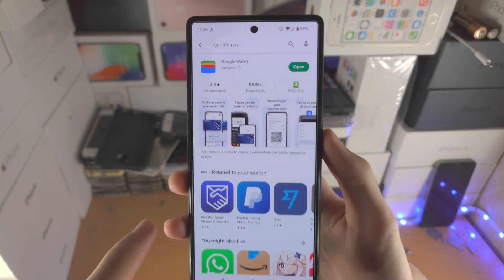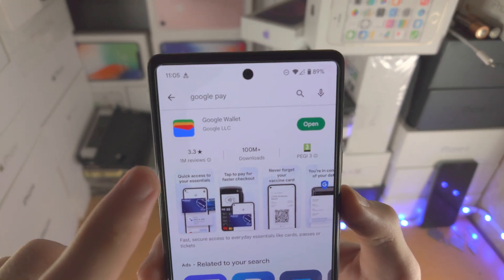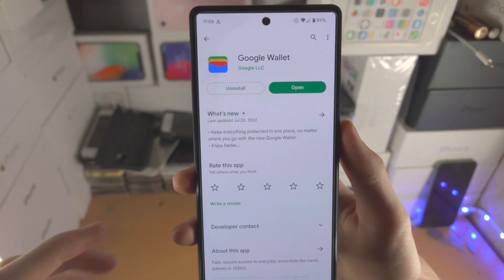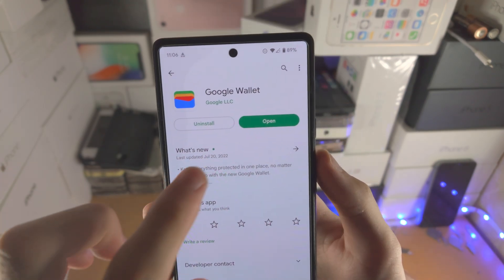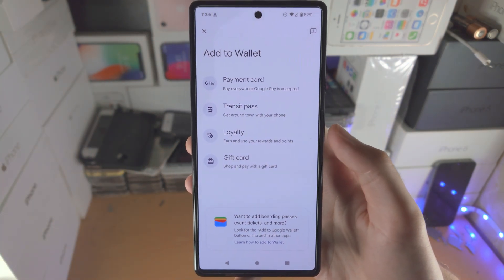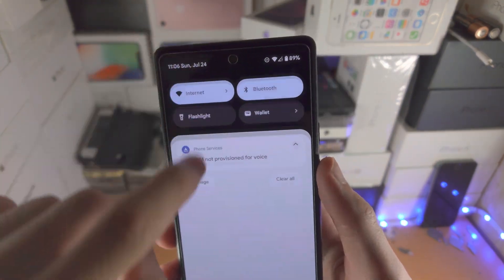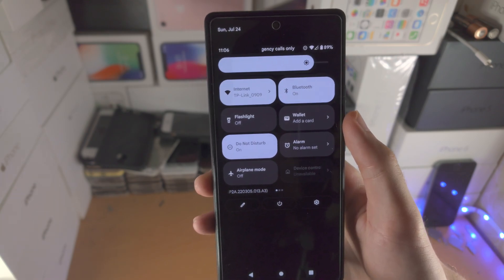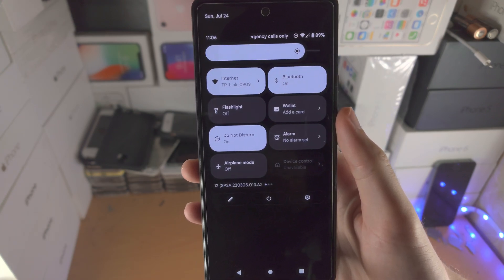Google Pay NOT Showing in Play Store? [SOLVED]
Google Pay not showing in Play Store | how to fix the GPay app not showing up in the Google Play Store! Do you own an Android device, and when you go to the play store you don't see Google Pay? If so, this video is for you! I will teach you how to fix the Google Pay app not showing up on the Play Store in this tutorial. By the end of this guide, you will know why the GPay app is not in the play store anymore, and what you should do to use Google Pay again.